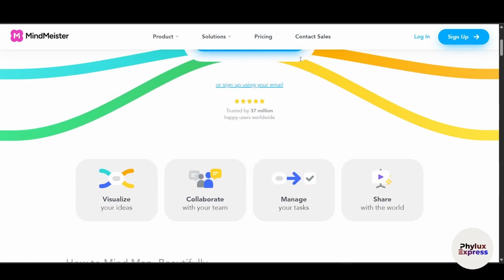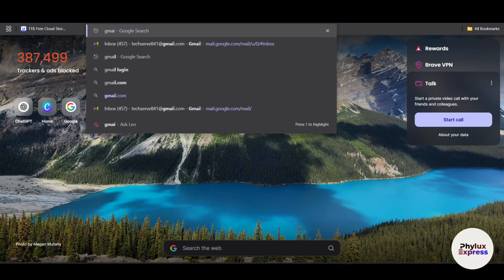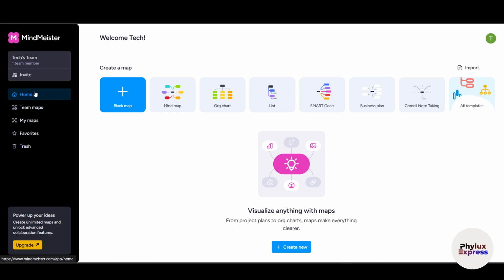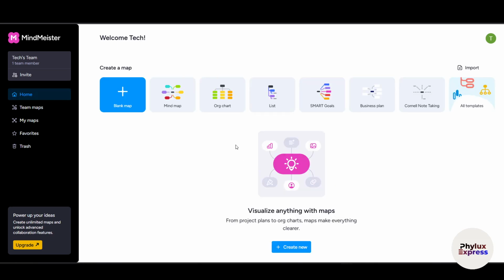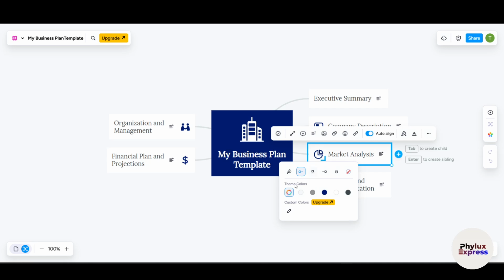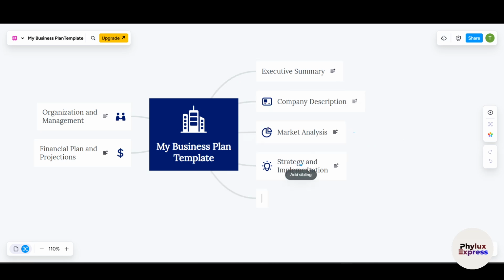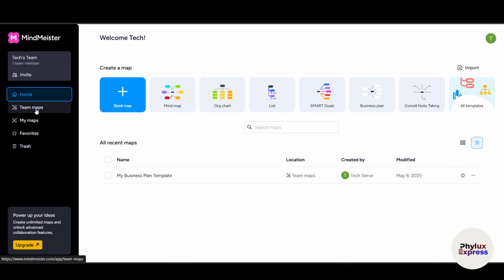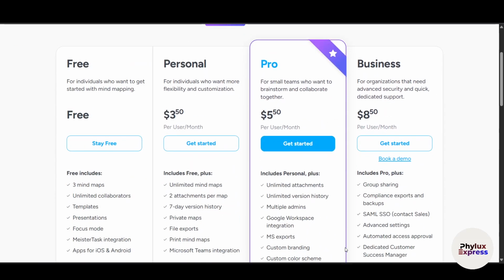MindMeister Tutorial For Beginners 2025 | How To Use MindMeister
Want to organize your ideas, brainstorm creatively, and collaborate with ease? MindMeister is a powerful online mind mapping tool that helps you visualize thoughts, plan projects, and structure information intuitively. Whether you’re a student, professional, or educator, MindMeister makes it simple to create dynamic mind maps, share them with others, and turn your ideas into actionable plans—all in real-time. In this step-by-step tutorial, you’ll learn how to use MindMeister to create, customize, and collaborate on mind maps effectively in 2025.

🔍 What You’ll Learn in This Tutorial:
✅ Getting Started: Setting up your MindMeister account and exploring the interface
✅ Creating Mind Maps: Adding topics, subtopics, and connections to organize your thoughts
✅ Customizing Designs: Using colors, icons, images, and styles to make your maps visually appealing
✅ Collaboration Tools: Sharing your mind maps with teammates and collaborating in real-time
✅ Exporting & Presenting: Turning your mind map into a presentation or exporting it as PDFs, images, or outlines

If you’re new to MindMeister or want to master its features, this tutorial is perfect for students, professionals, and teams looking to streamline brainstorming, project planning, and idea visualization. With clear instructions, practical examples, and actionable tips, you’ll discover how to use MindMeister to simplify complex ideas, enhance creativity, and improve productivity. By the end of this video, you’ll feel confident creating and sharing professional mind maps like a pro.

🌟 Key Features Covered:
✔️ Intuitive drag-and-drop interface for effortless mind mapping
✔️ Real-time collaboration for seamless teamwork and brainstorming
✔️ Presentation mode to turn mind maps into dynamic presentations
✔️ Cross-platform sync for accessing your maps anywhere, anytime
✔️ Export options for sharing your work in multiple formats